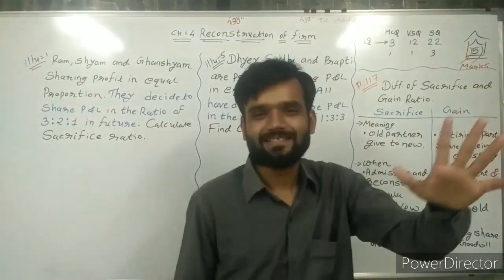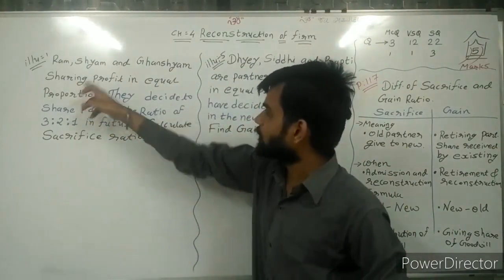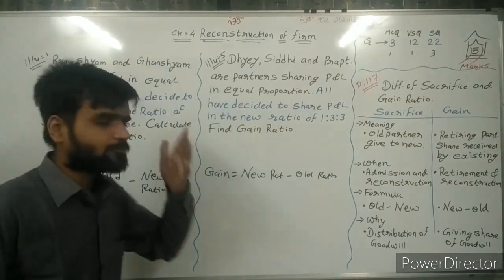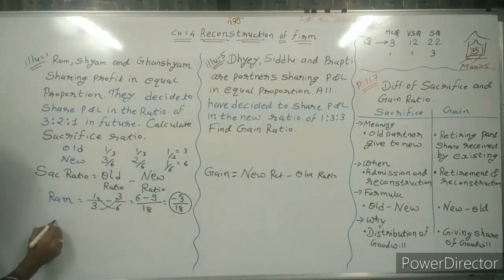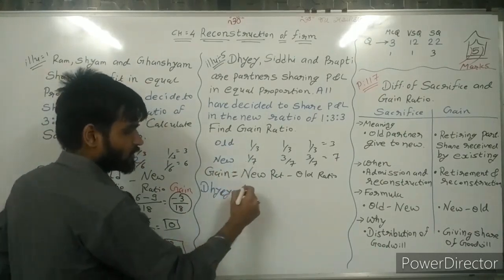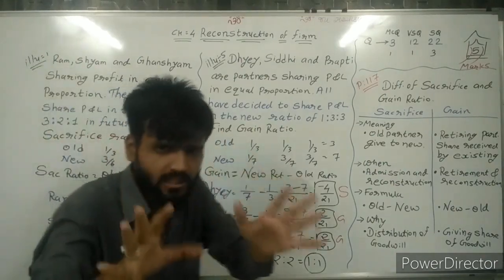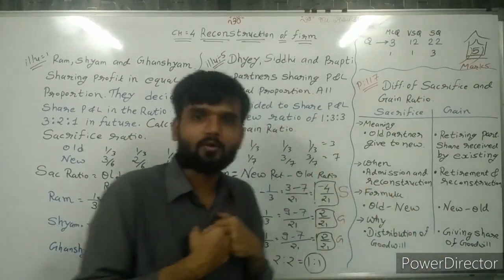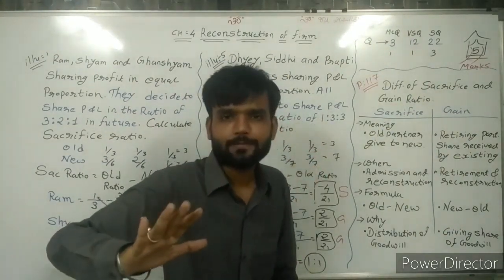1 Account Ch 4 Sacrifice & Gain difference & sums